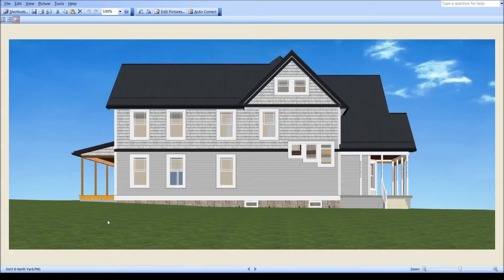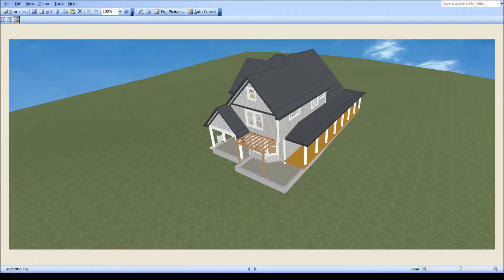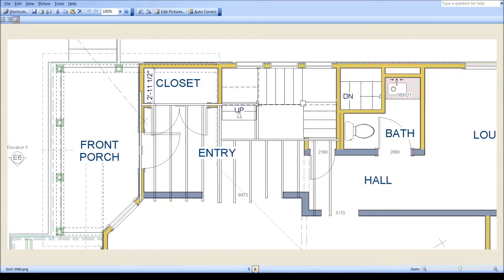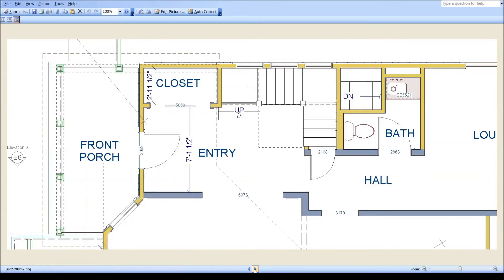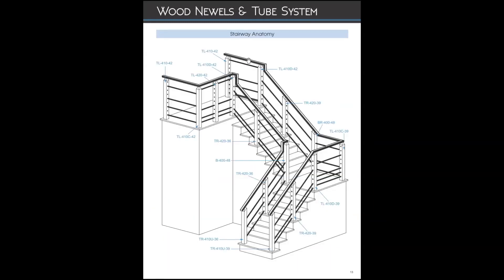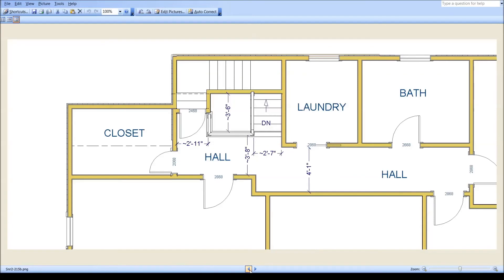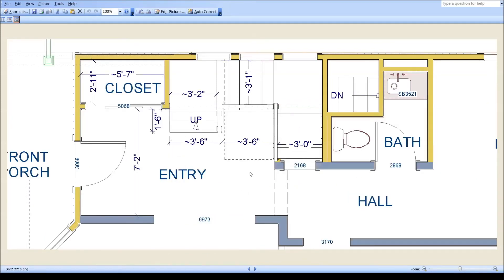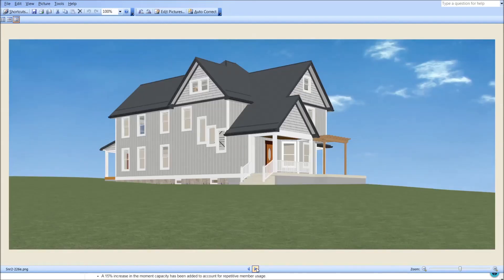SnrDRM2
Preliminary Design Review #2 for interior and exterior alterations, including stairwell work.